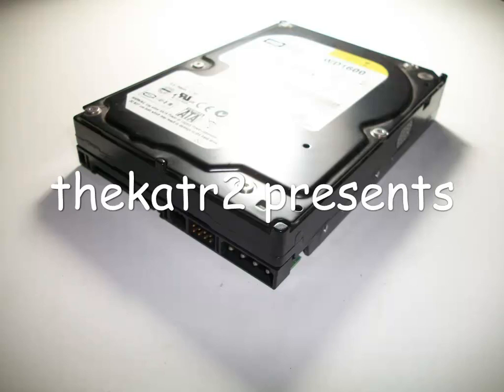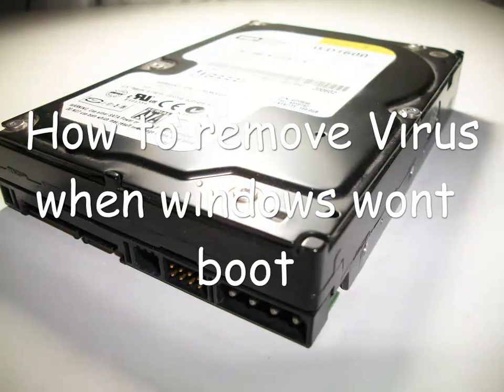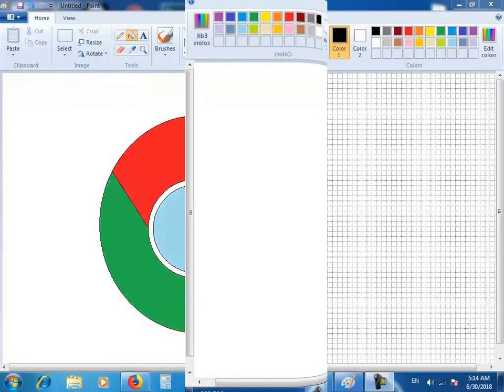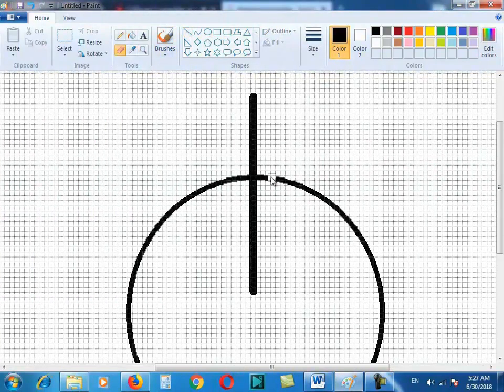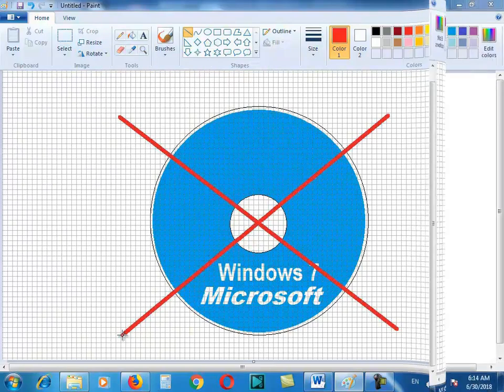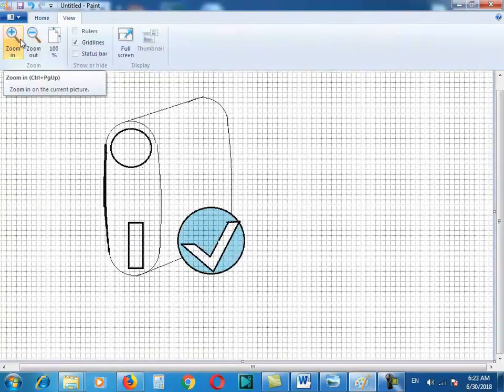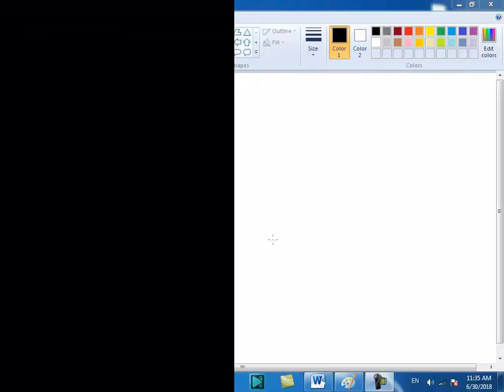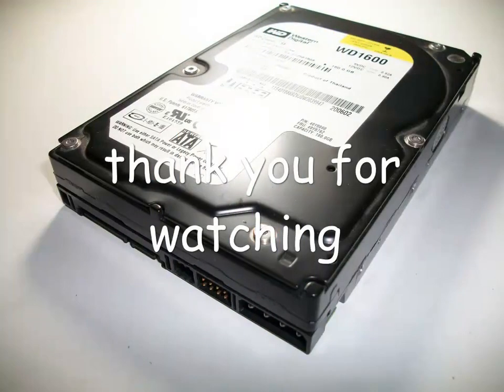How to fix your hard drive without toolsबिना टूल के अपनी हार्ड ड्राइव को कैसे ठीक करें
Not only  install my windows in a broken Hard Drive
but this method allows me to continue to restore my image of my hard drive
With this way i have repairs different hard disks in different pc s and laptops
i lose the data but i save the hard disk
This is my way to save my hard disks from recycle
the only step is to install Kali Linux os
and then  Windows os